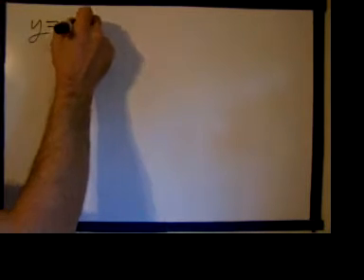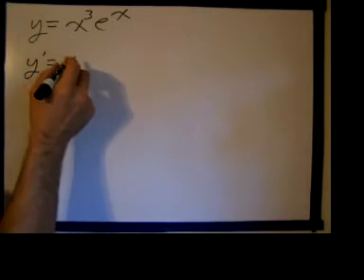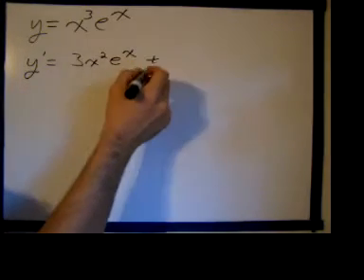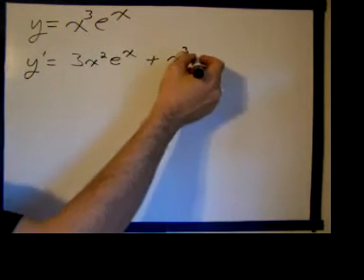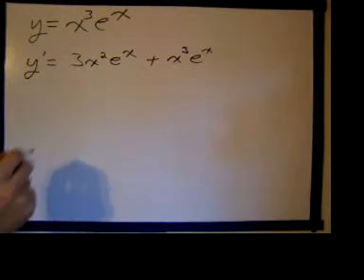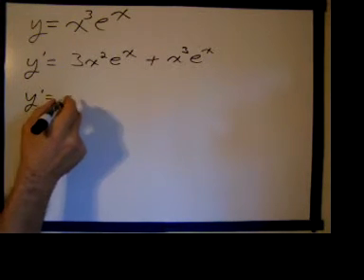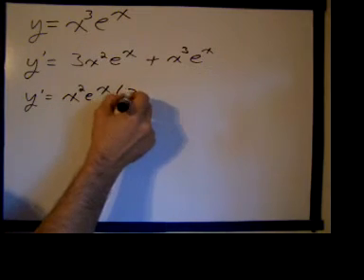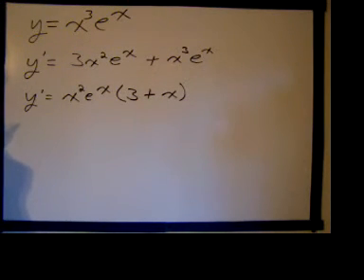Derivative Product Rule(1)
Derivative using product rule.